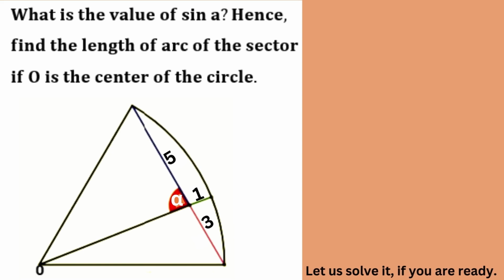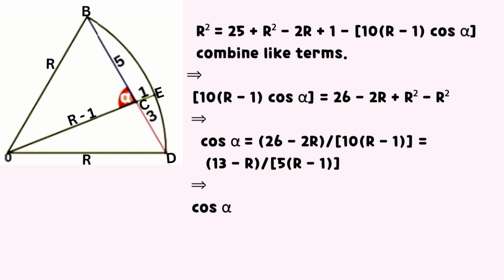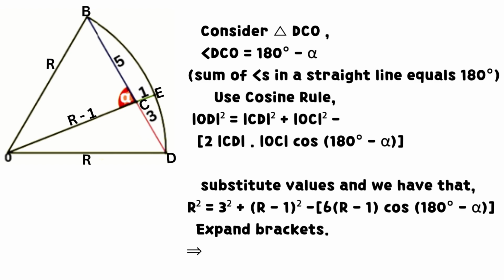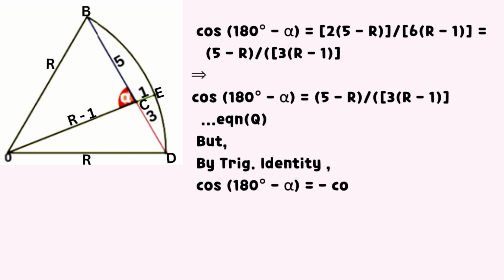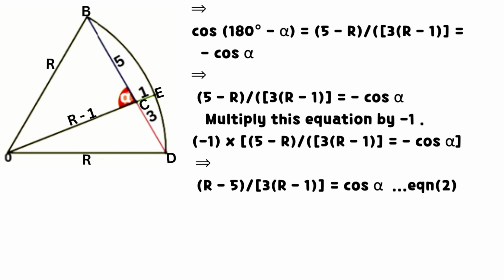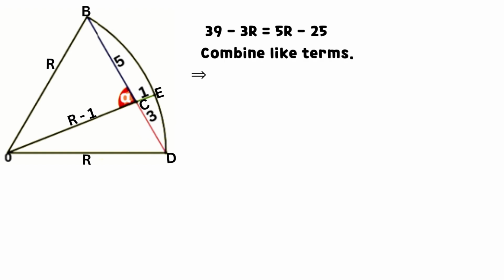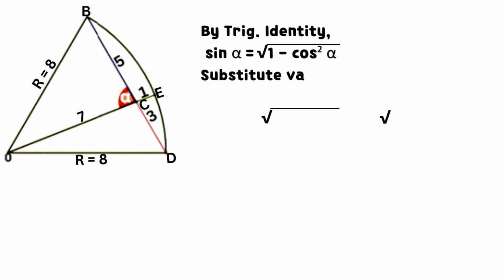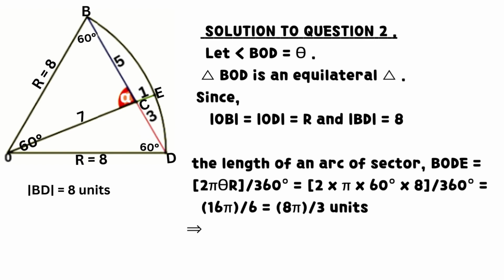Find sin α . Hence, what is the value of the length of arc of the sector?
Begin by labelling the vertex points of the triangles and point located at the arc length of the sector. Use trigonomertic identity and angles in a straight line to assigned angles to the triangles. Then, use cosine rule to find the relationship between angle and side length of the triangles. Then, perform basic algebraic and arithmetic process to find the value of R, the radius of the circle whose sector is shown (given).
 Substitute the value of R obtained into one of the equations formed by the relation equation between cosine of alpha and thelongest side length of one of the triangles to get the value of cosine alpha. Take the cosine inverse of that equation to obtain the value of alpha. Finally, we find the value of sine alpha since we have obtained a value of alpha.
 The triangle inscribed by the sector is an equilateral triangle. This is possible because we , already, know thta vlaue of R . This means that the angle which the sector subtends at the center of the circle is 60°. We use the formula for solving the length of an arc of a sector , substitute our obtained values and   find the required length of arc of the sector.
 For more clarification on how to solve this geometric question, please, watch the lecture video. Do not forget to subscribe to my channel for more of free mathematics learning videos.Like and Share to your social media so that your followers may find the contents of this video more useful in learning similar geometric questions.